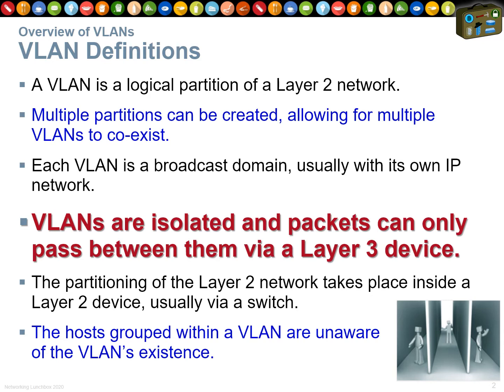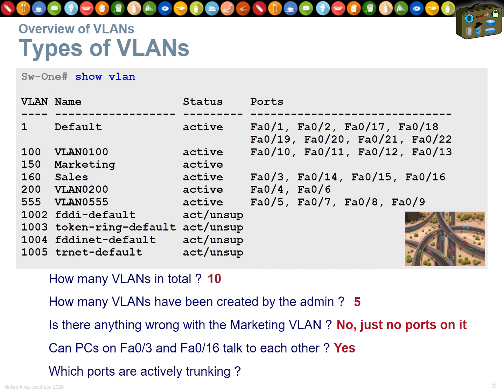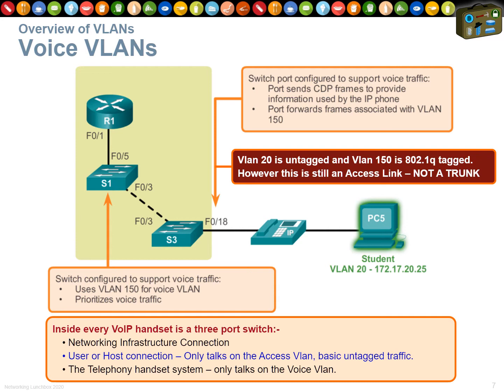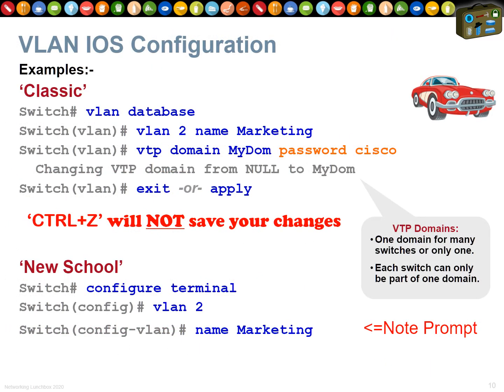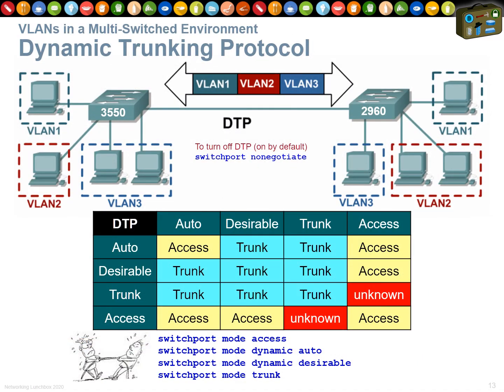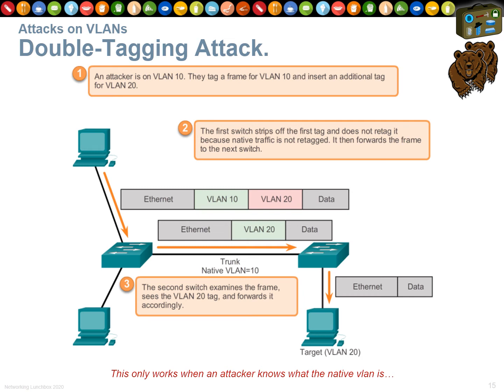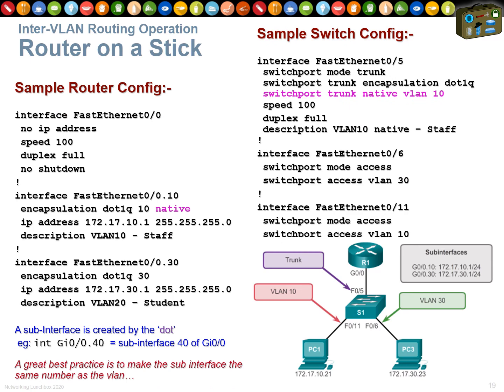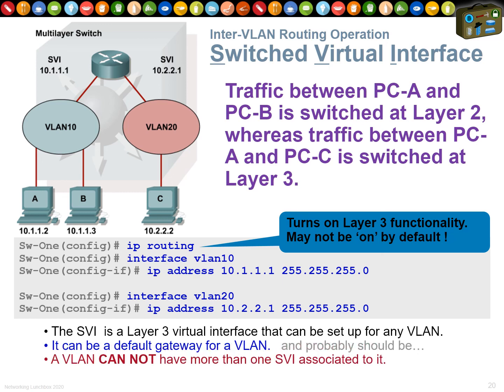Intro to VLANs , Trunking and Inter-VLAN Routing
Introduction to VLANs , Trunking and Inter-VLAN Routing with Routers and Layer 3 Switches.